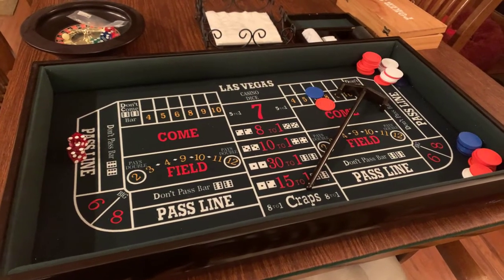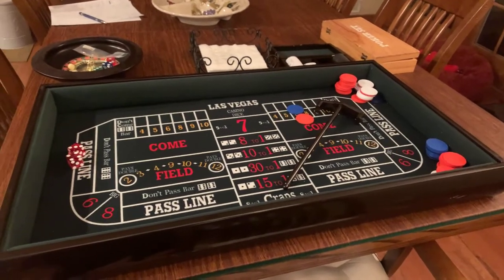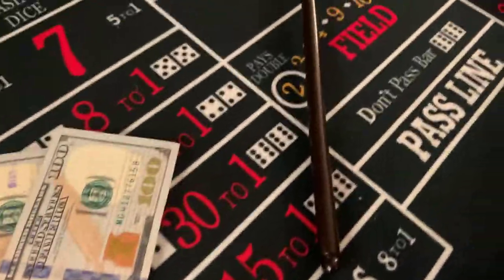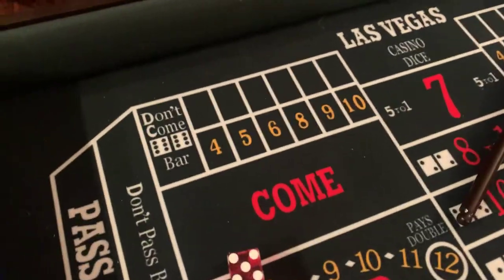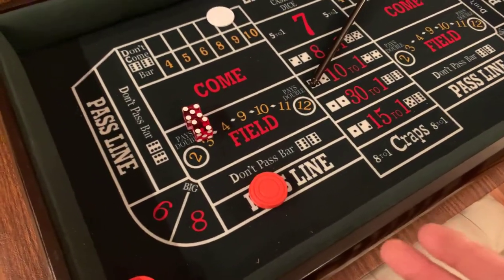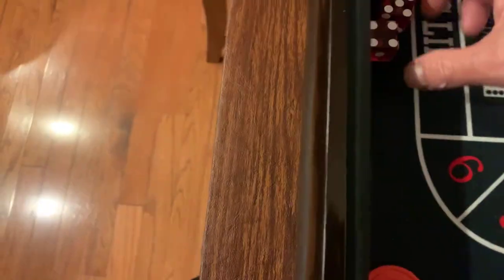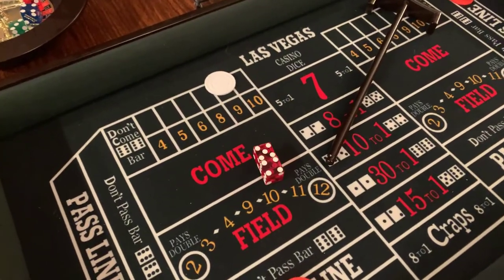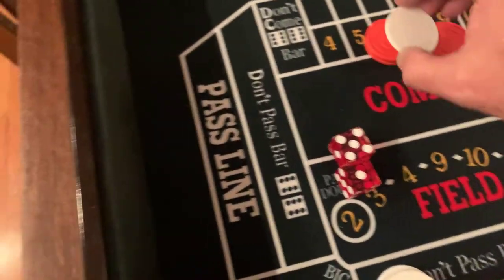How to Play craps for the first time! In Atlantic City NJ!